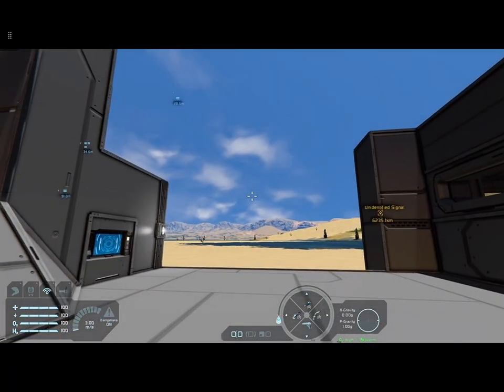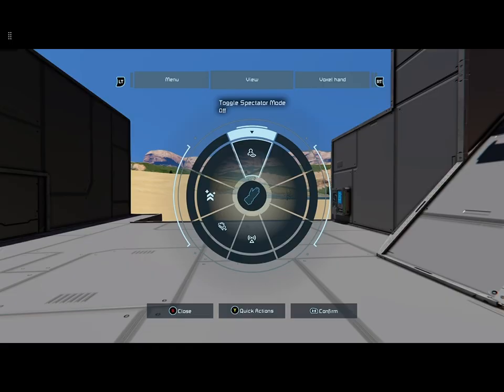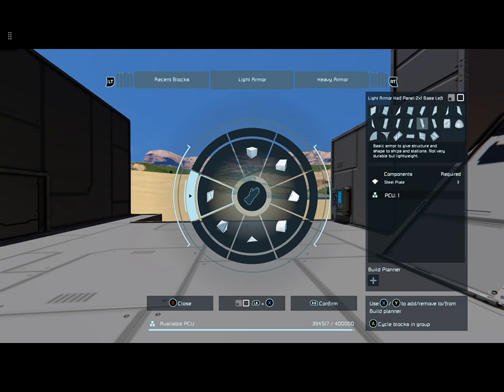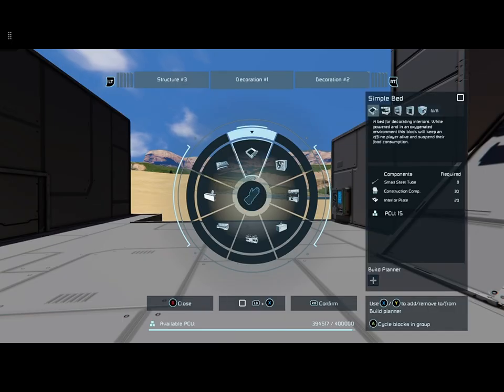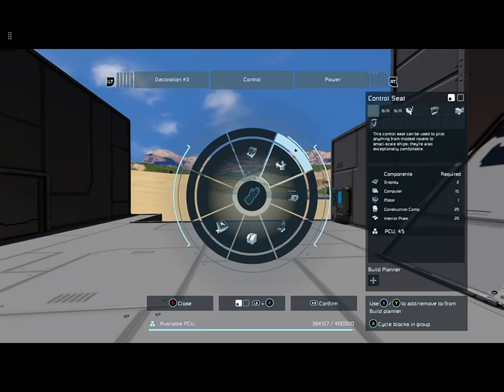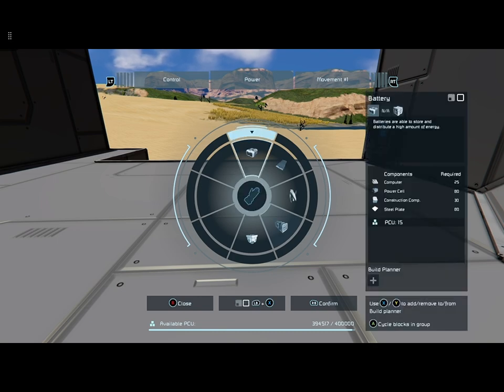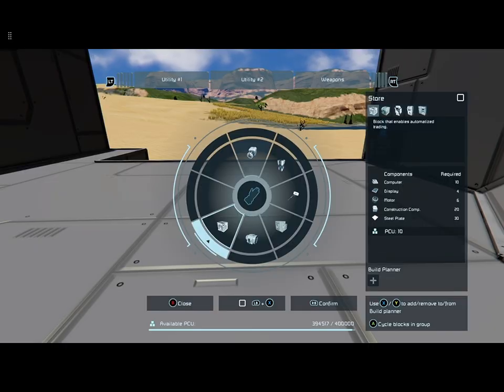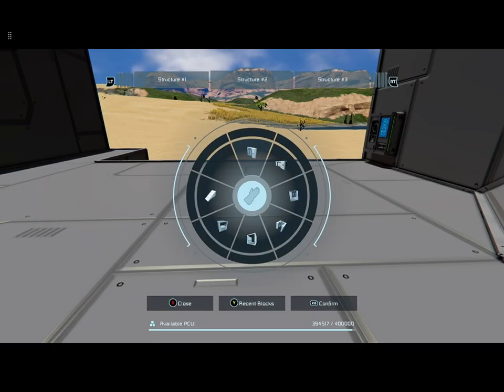Space Engineers 2026 - Tutorial 2: The Radials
The new build radial, and the right stick radial in the updated Space Engineers has changed. I'll admit, when I first booted up the game, it flummoxed me for a while. Now I'm getting used to it, I am certainly finding it a lot easier to navigate and use.

In this video, I'm going to break this down and show you the changes, as well as some of the new features.